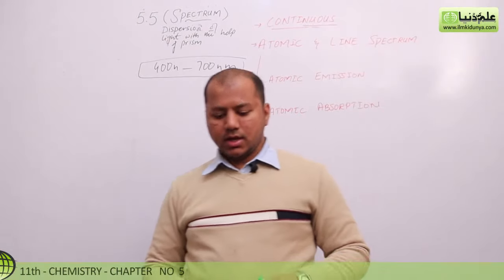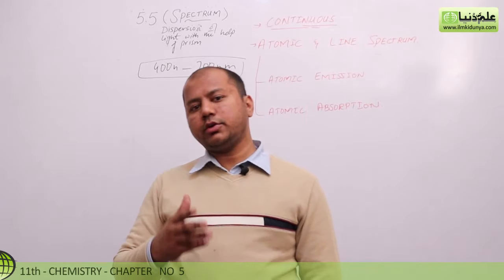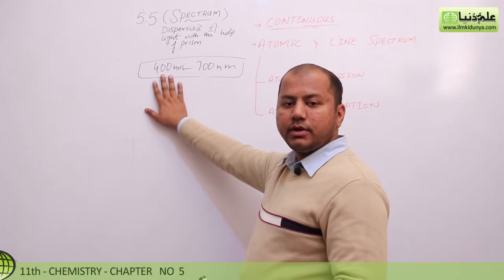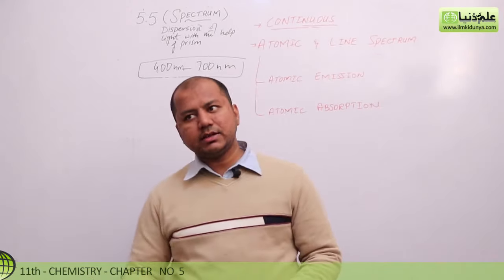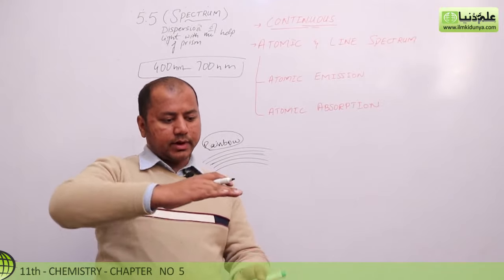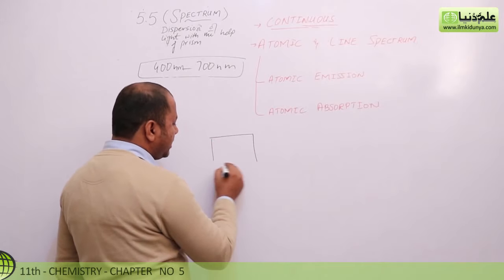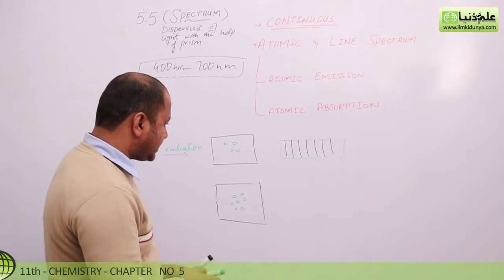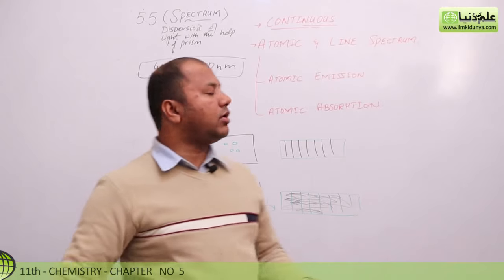11th Class Chemistry, ch 5 - Explain Spectrum - FSc Chemistry Book 1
In this online lecture, Sir Khurram Shehzad explains 1st year Chemistry book 1 Chapter 5 Atomic Structure.The topic being discussed is Topic 5.5 Spectrum.

In this video following sub topics have been taught:

- Continnous Spectrum
- Atomic & Line Spectrum
- Atomic Emission Spectrum
- Atomic Absorption Spectrum